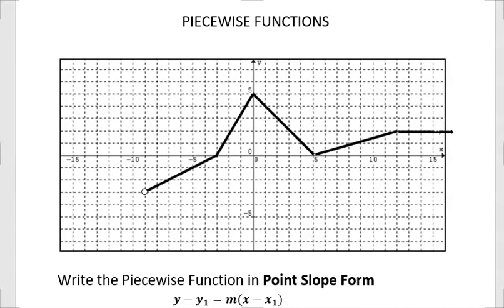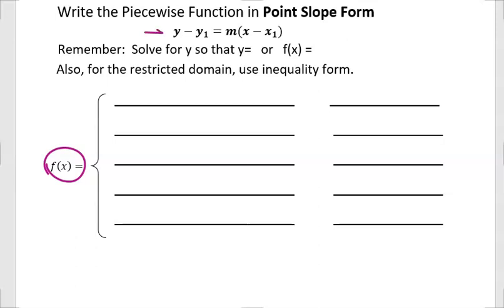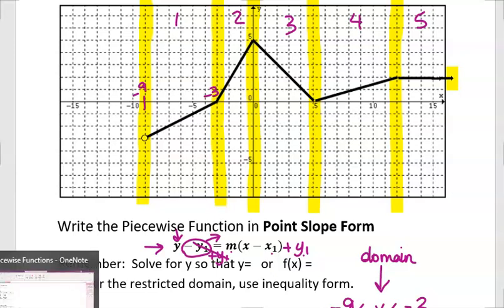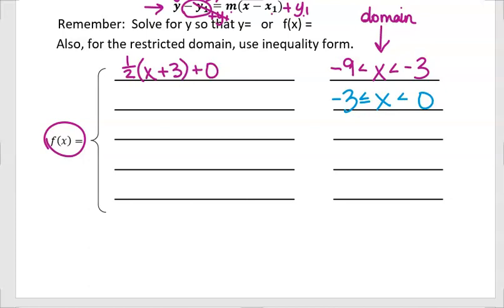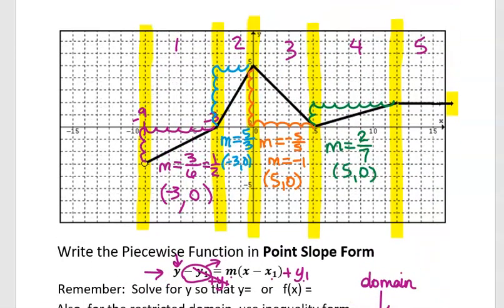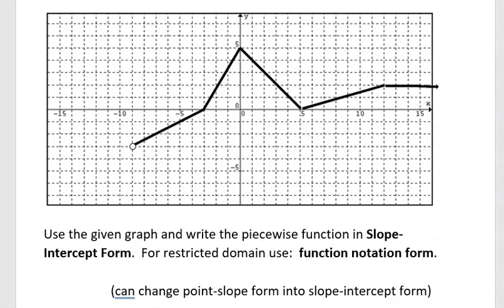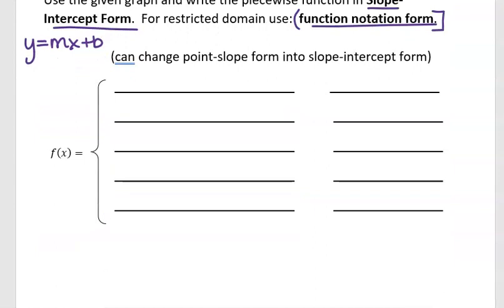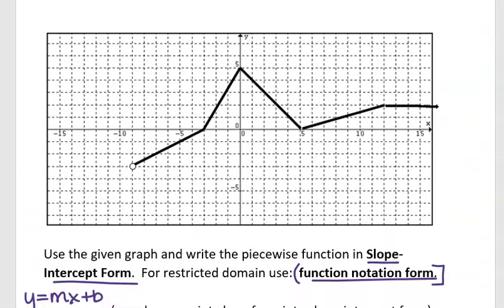Intro to Piecewise Functions Part 1 of 2